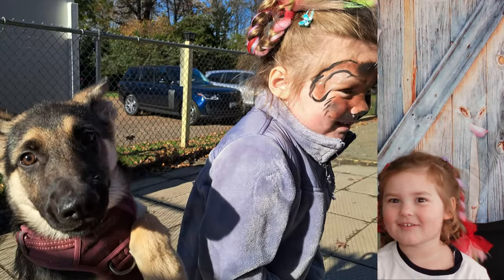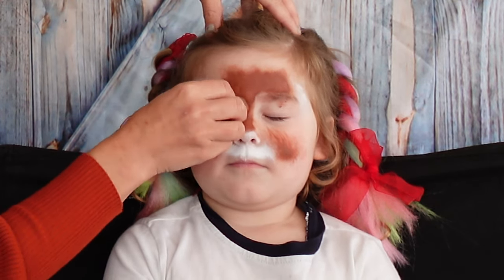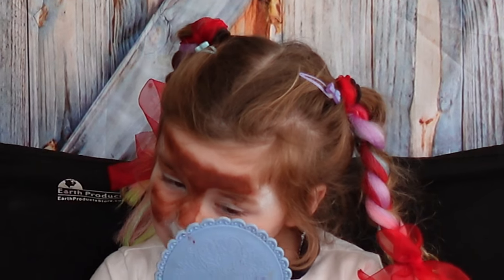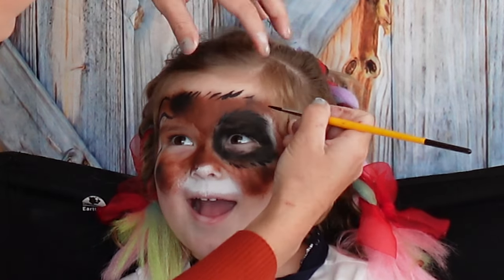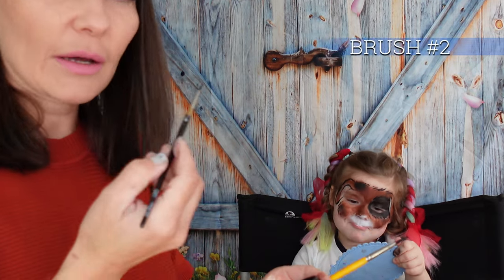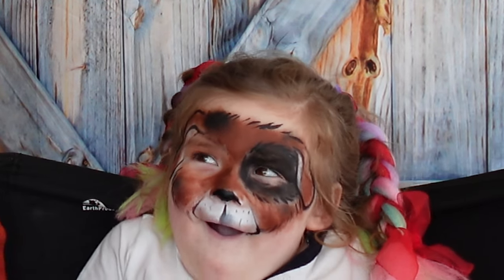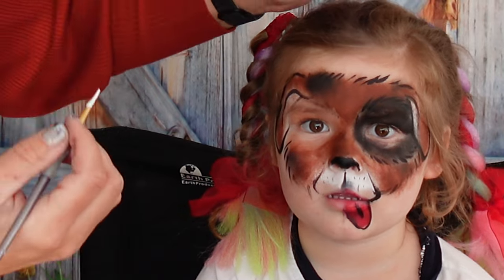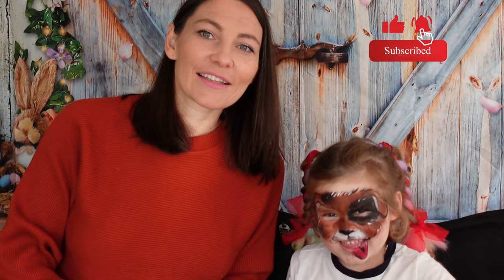Face painting for beginners - Puppy - Dog face painting - easy and cute design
Materials I used:
Face paint TAG regular palette
White face paint Mehron Paradise
Black face paint Mehron Paradise